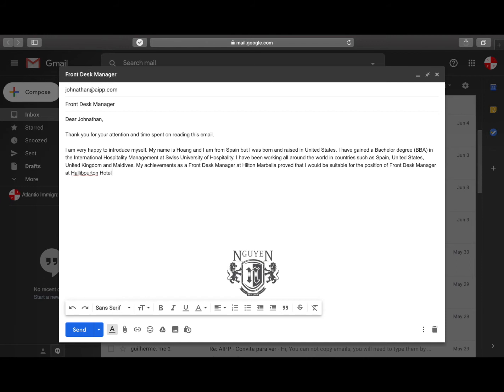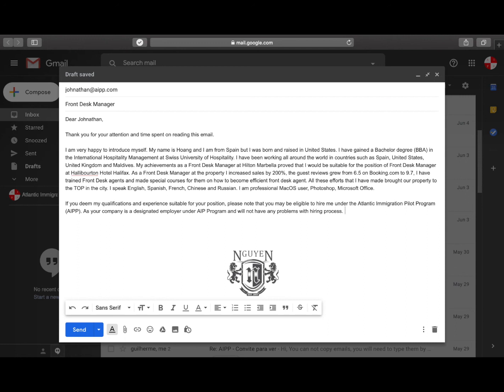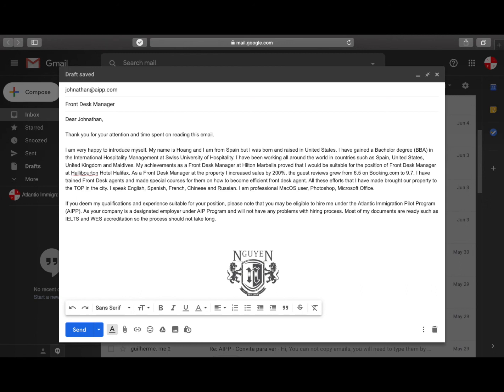EMAIL THAT WILL CHANGE YOUR LIFE // ATLANTIC IMMIGRATION PILOT PROGRAM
This video shows you what to write in your email when sending it to the designated employer. If you have any question do not hesitate to ask them in the comments.